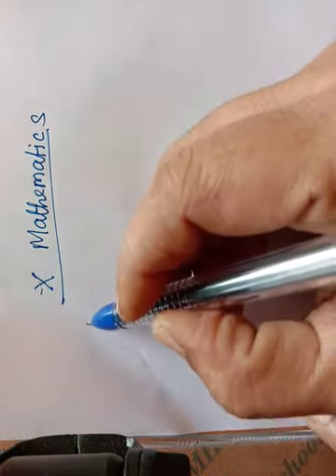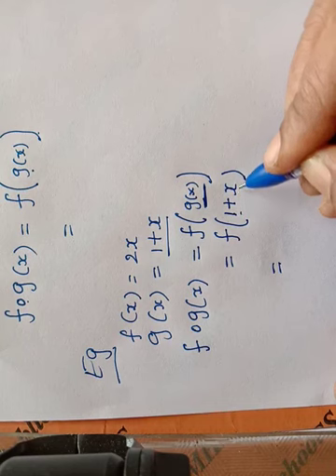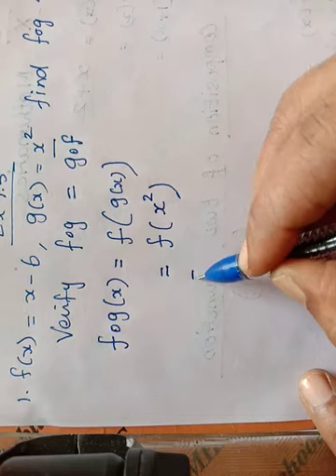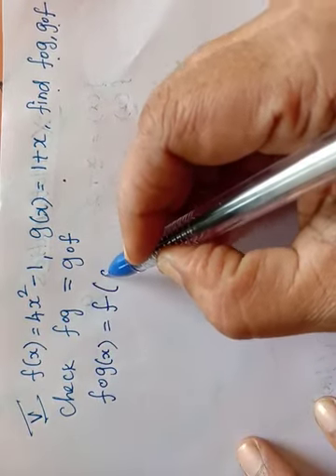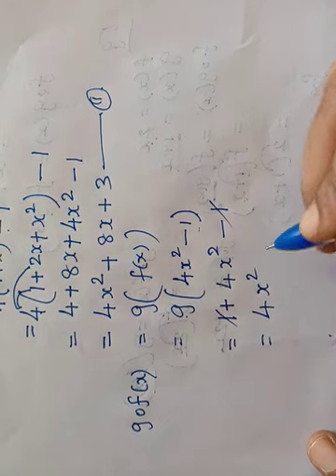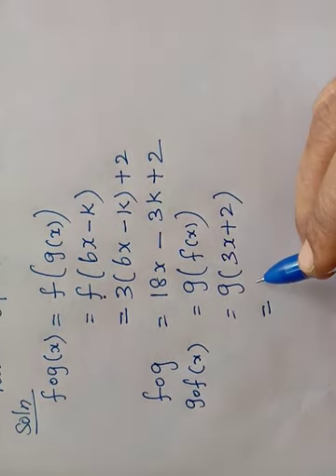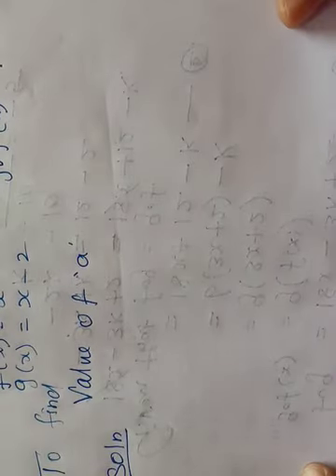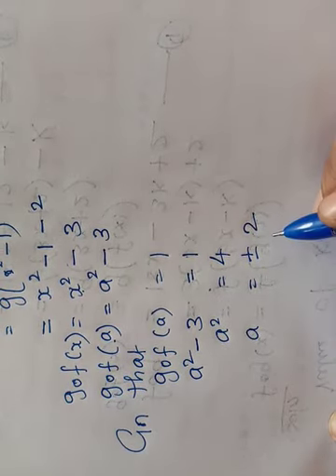10th Maths Chapter 1 Ex 1.5